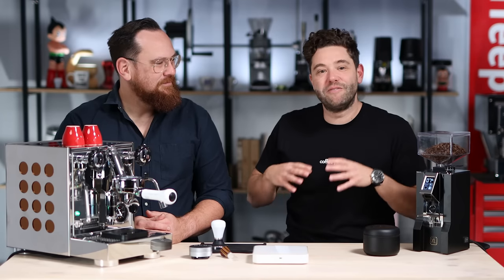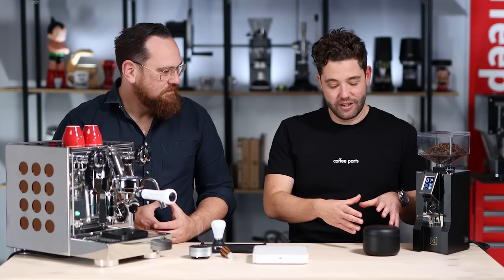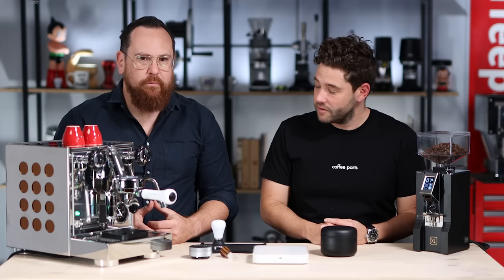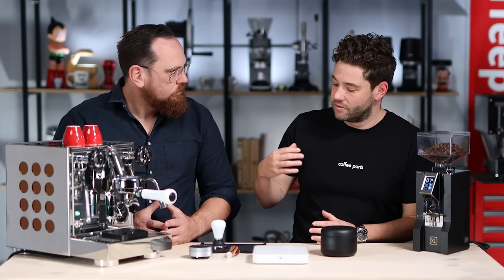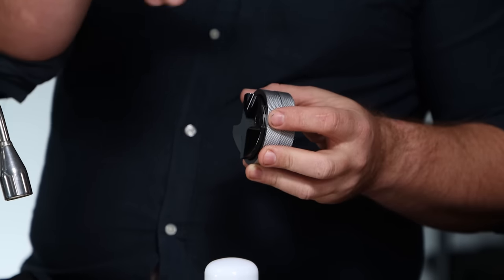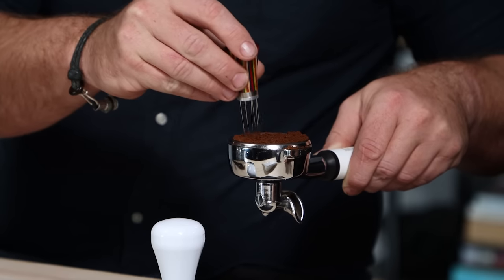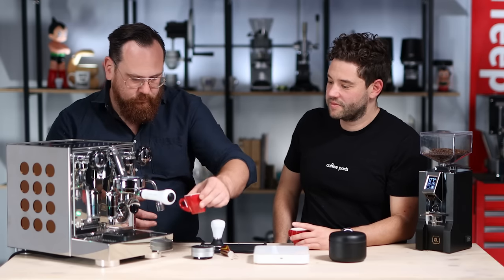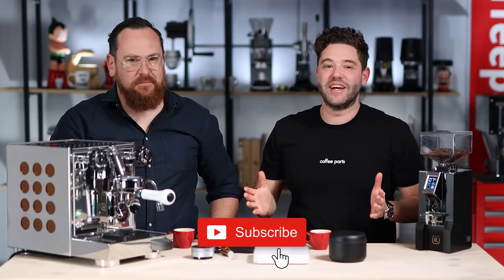Top 5 Must Have Tools When Making Great Espresso | Review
Top 5 Must Have Tools When Making Great Espresso we have Paul Asquith back with us checking out whats the best tools to have when you are making a perfect espresso at home.